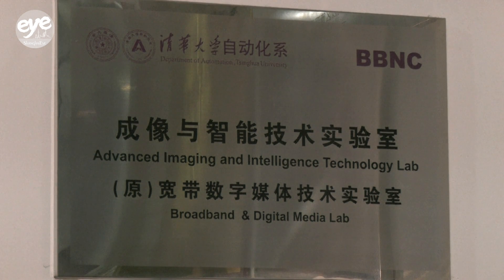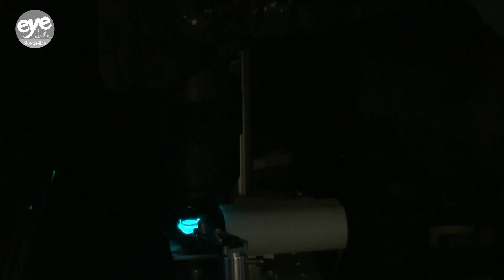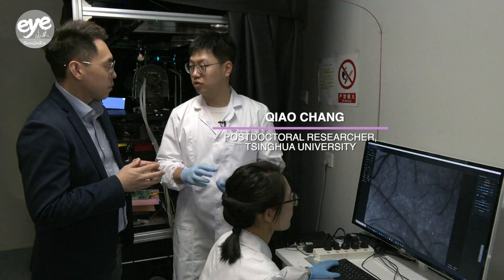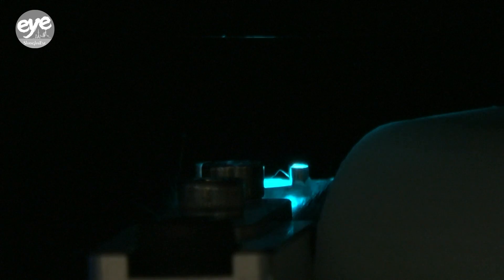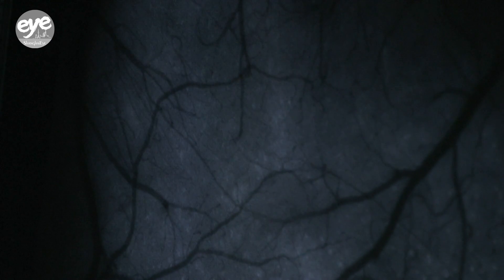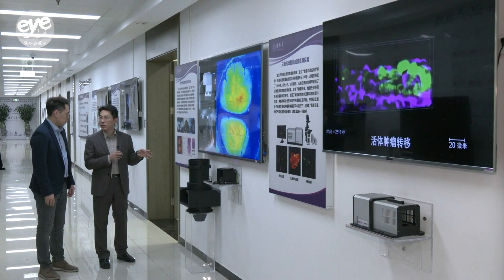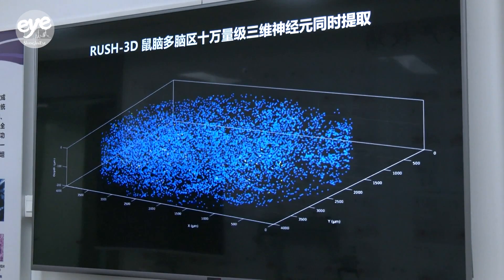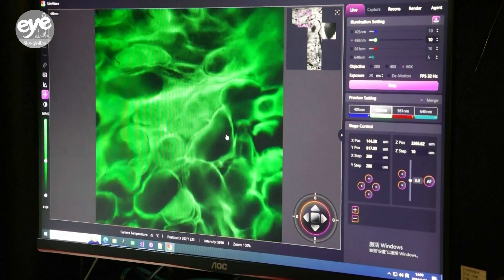China unveils new microscope capable of capturing 3D images of biological samples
A group of researchers from Tsinghua University in Beijing recently unveiled a next generation light field microscope.

These advanced machines combine optical and computational techniques to capture 3D images of biological samples.

Researchers say efforts are now underway to bring the device into practical use.